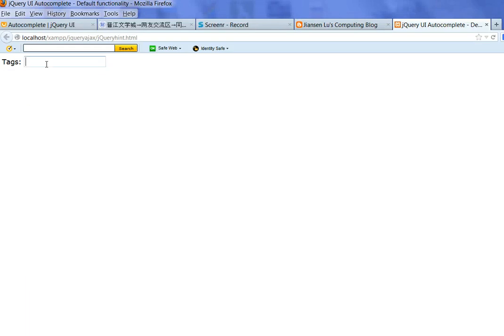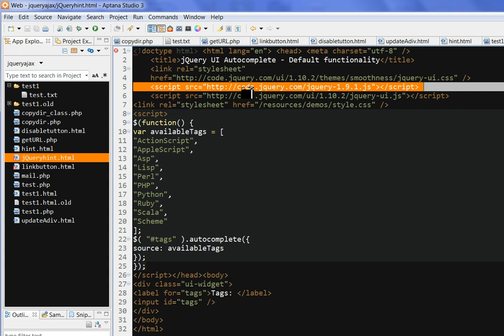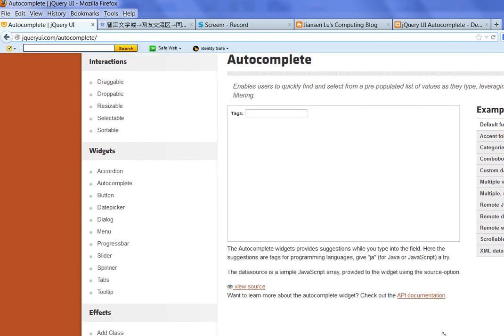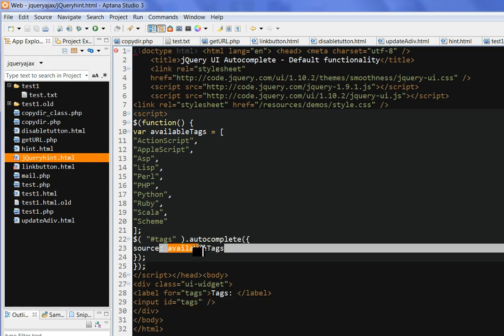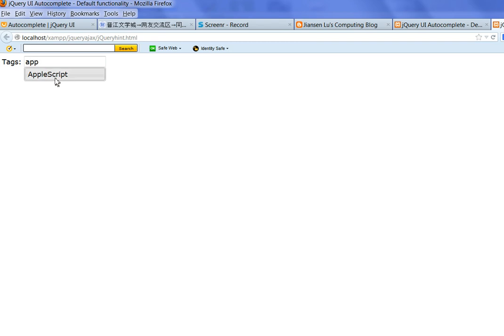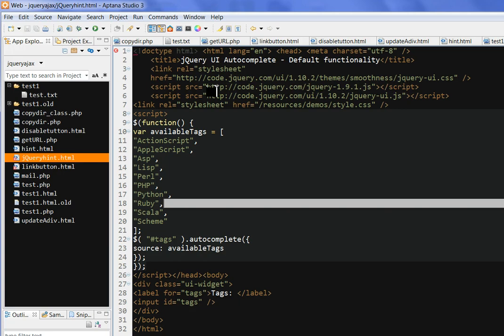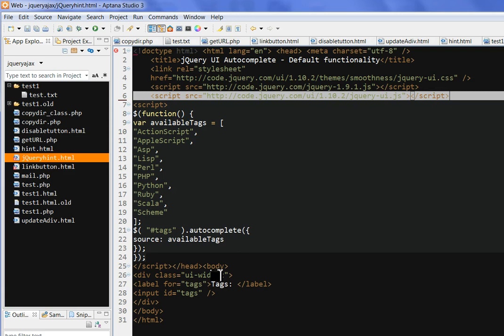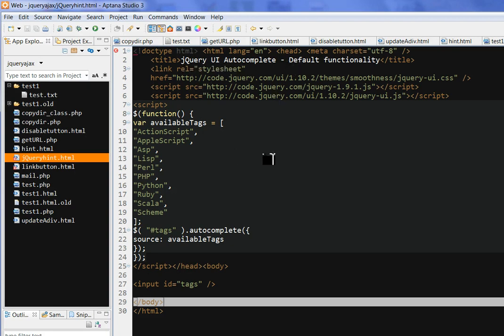jQuery autocomplete UI - text hint like google search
The Autocomplete widgets in jQuery provides suggestions while you type into the field, similar to text hint in Google search. The hints are stored in an tag array in JavaScript. Detail can be found: